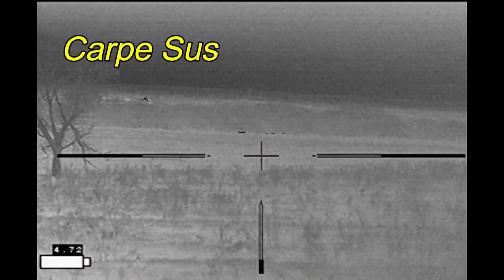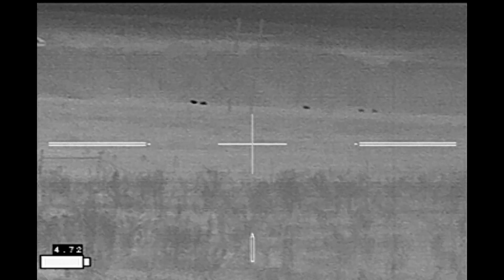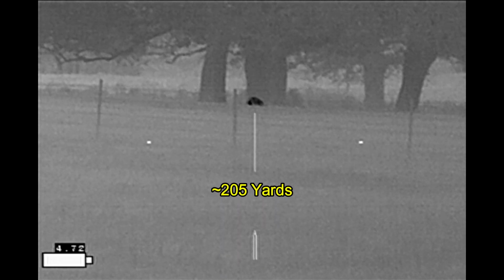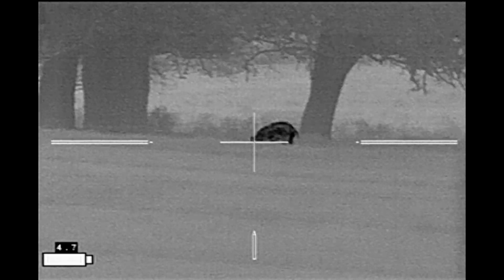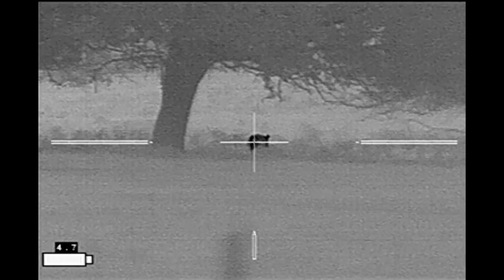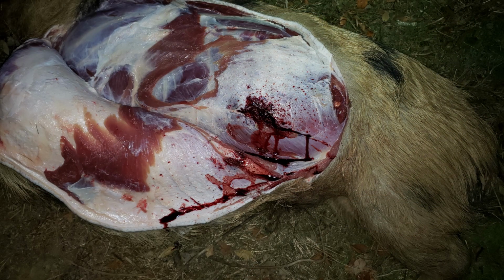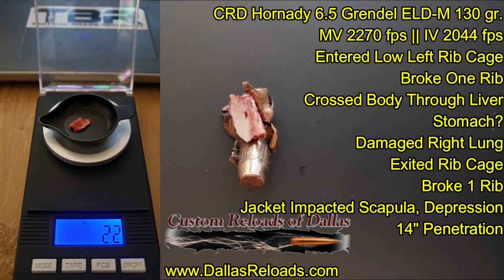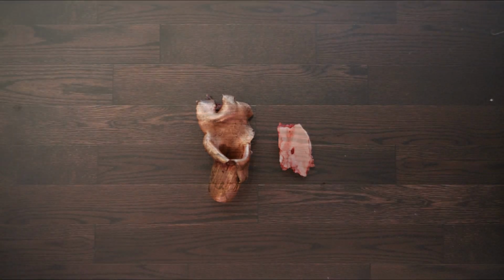155 lb Boar Taken @ 150 Yards With CRD ELD-M 130 gr Ammo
Another success hunt ammo supplied by Custom Reloads of Dallas, optics by Third Coast Thermal, and brass catcher by Tactical Brass Recovery.